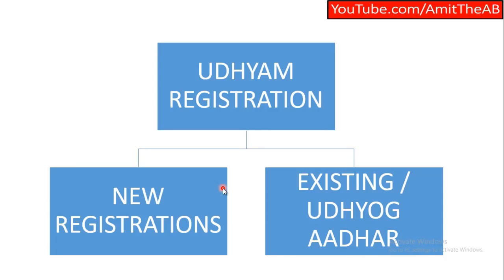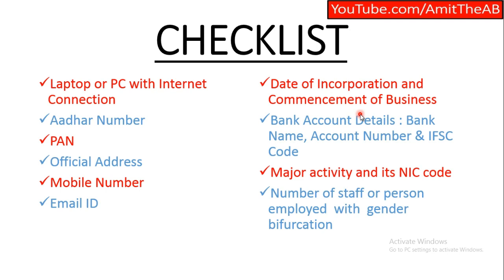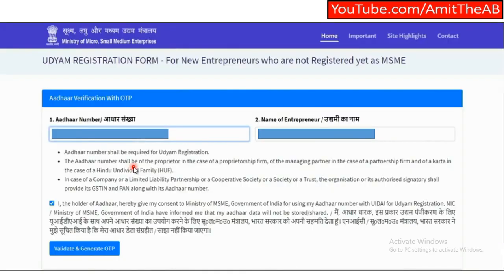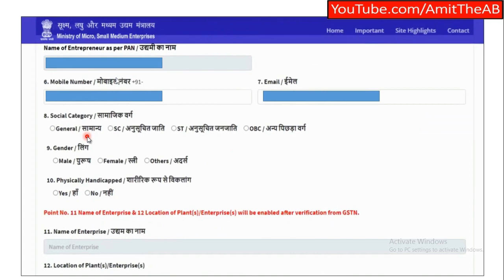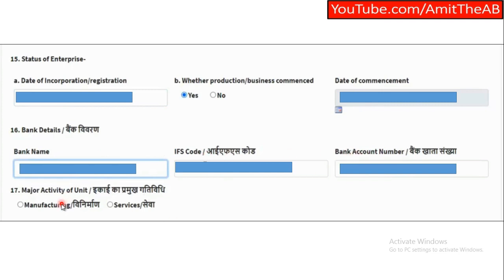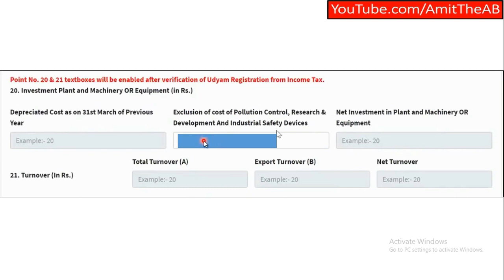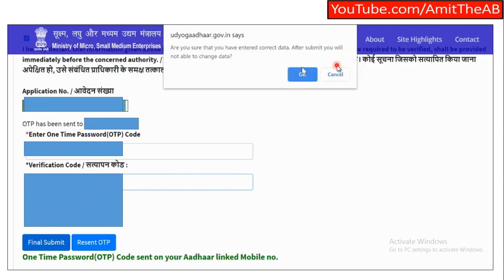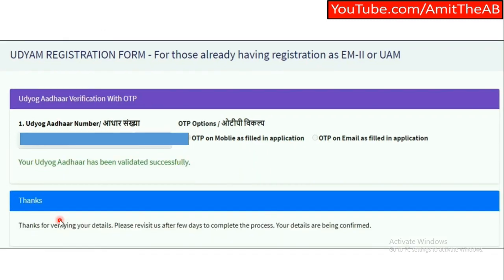UDYAM REGISTRATION | HOW TO REGISTER NEW MSME & EXISTING MSME? WITH REAL / LIVE EXAMPLE | ENGLISH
Now MSME have to register at Udyam Registration portal w.e.f 1 July 2020 which is

You can register as MSME free by watching this video.

watch to know:
Udyam Registration,
Udyam Registration portal,
New MSME portal,
MSME registration new process,
How to register MSME,
MSME,
MSME registration,
What is MSME,
How to register as MSME,
Who can register for MSME,
Who cannot register for MSME,
MSME fee,
MSME documents,
Why GST number required for MSME registration,
How to fill enterprise details in MSME registration,